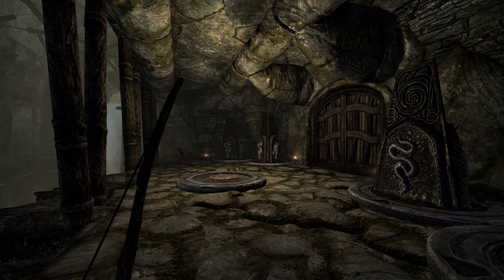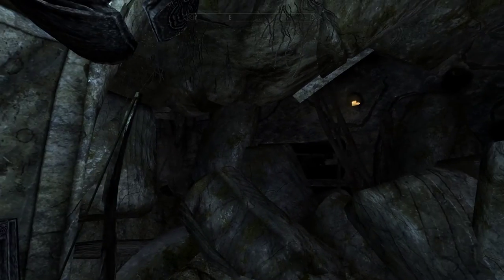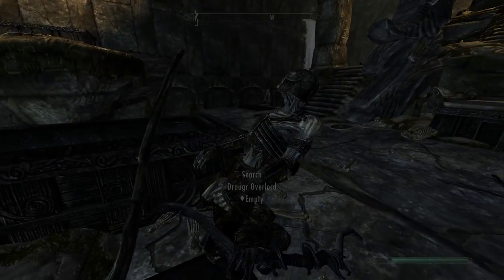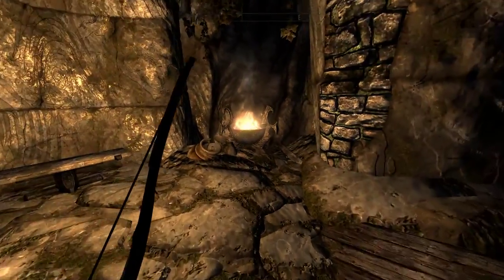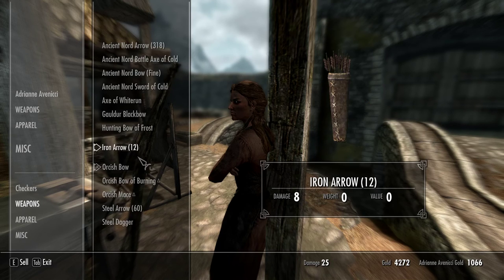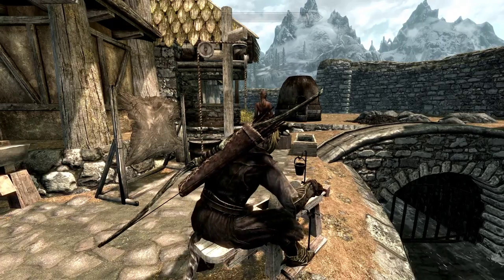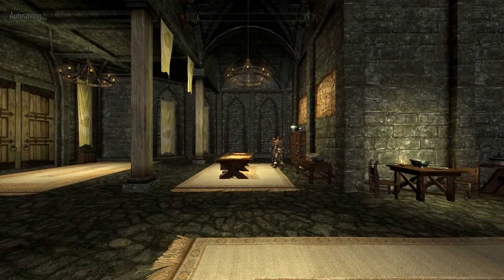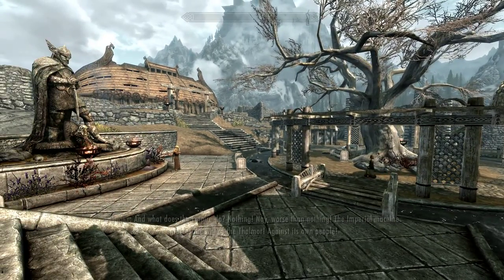Checkers' Mellow Skyrim Let's Play Part 11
In this episode, Checkers the Khajiit finishes off Shroud Hearth Barrow before a fast return to Whiterun to sell loot... and look for a house to store his trophies!